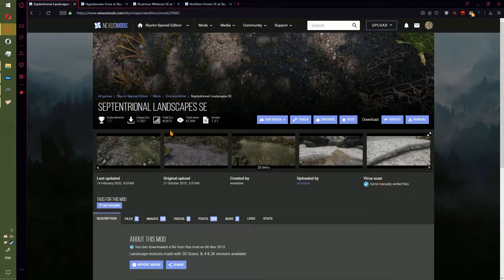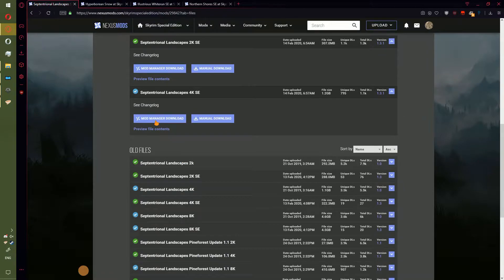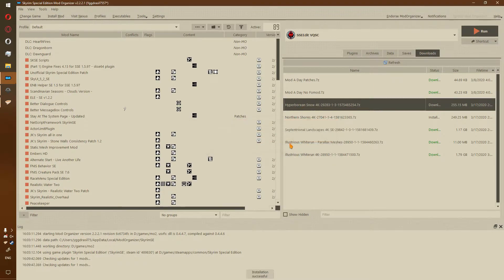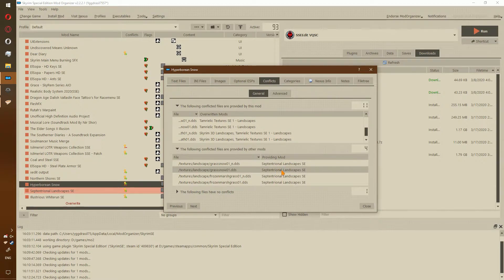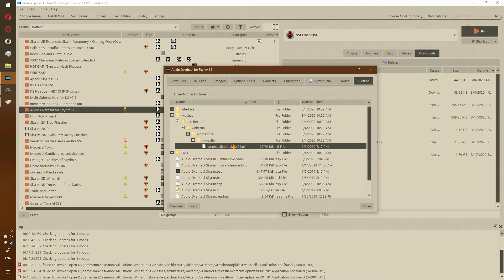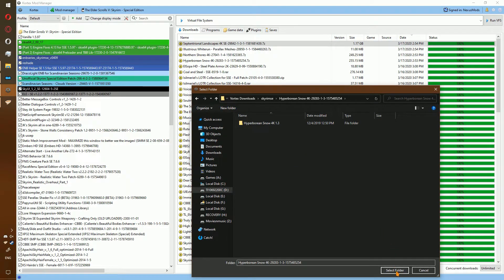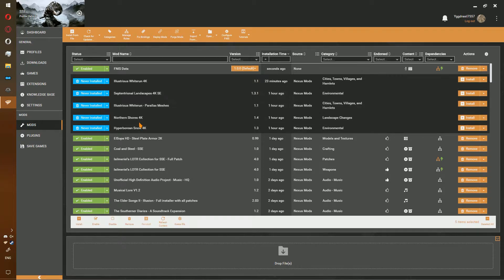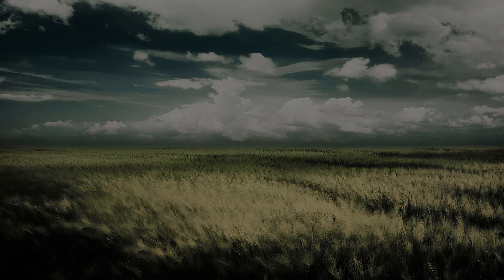Mod A Day 32: Daisy, daisy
Welcome to Mod A Day, in which I install a new mod every day for as long as I can stand it.

Today we install 4 mods by Winedave, a great artist for skyrim. It would be 5, but I was told to wait till lily pads updates.

If you have not been following along, all previously made patches will exist